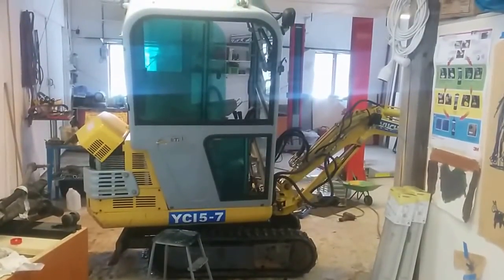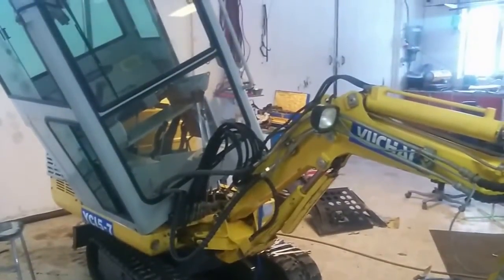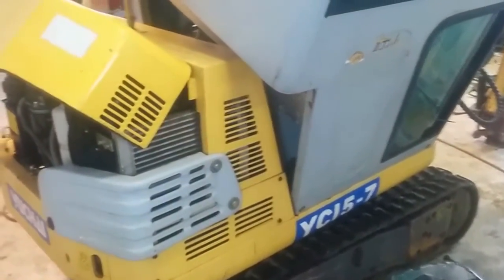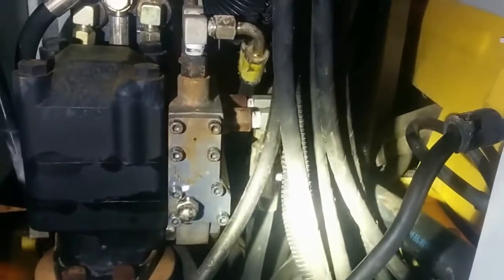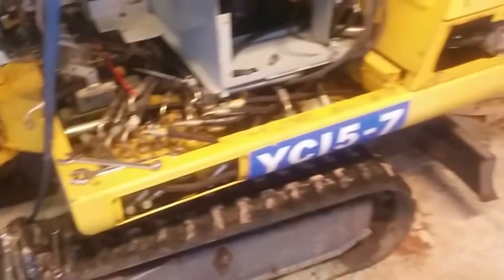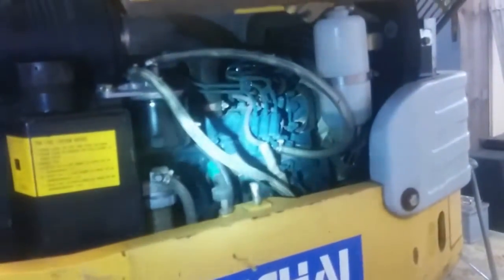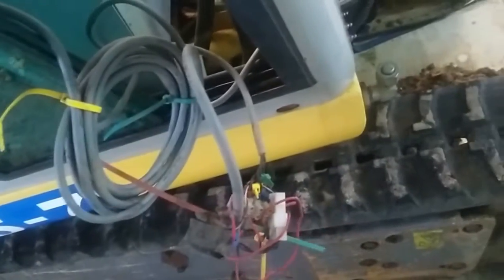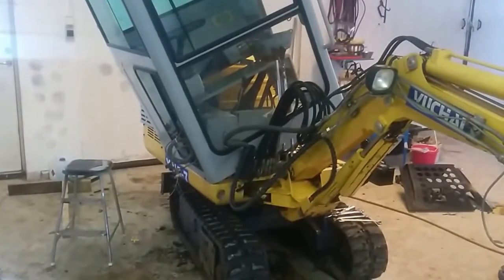Yuchai YC15-7 mini escavator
~1700kg heavy.
20hp Kubota engine.
~2-2.5meters digging depth and 3.5 meter reach.

Quick walk through of it and what is going do be done with it.

This is exactly the same machine as an Abelco X16